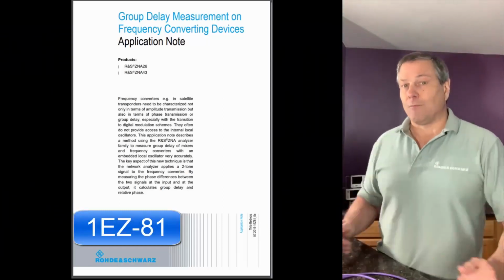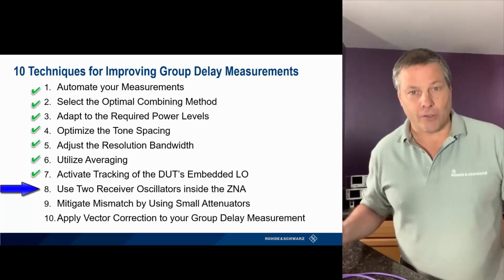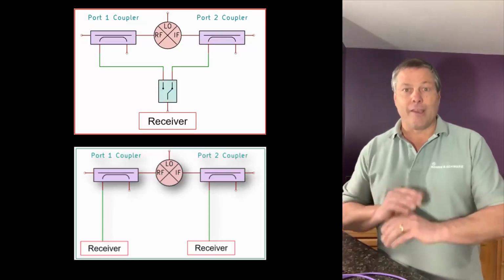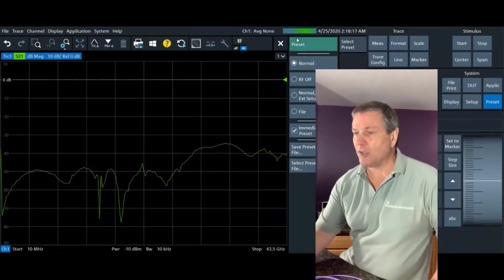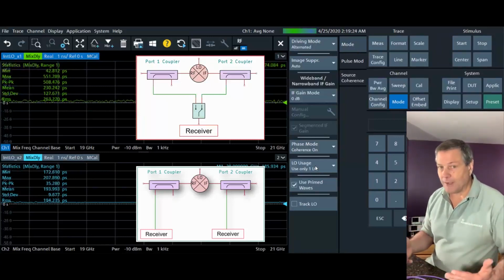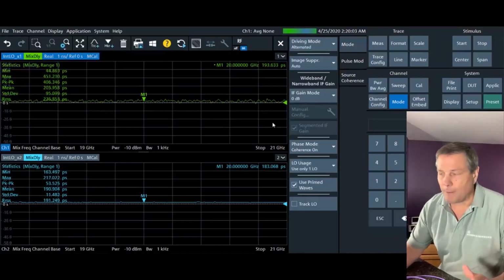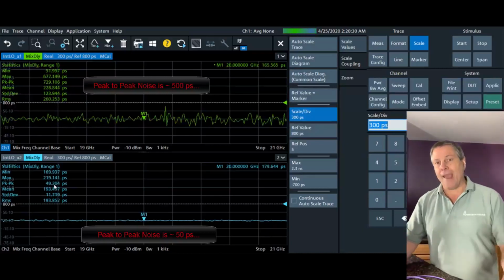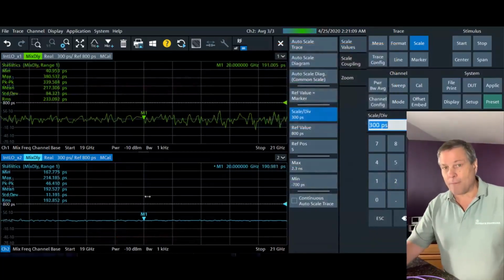Technique #8: Use Two Receiver Oscillators inside the ZNA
Making group delay measurements on frequency converting devices with an embedded LO is a challenging task.  This series of videos will show how those measurements can be progressively improved through a series of 10 steps.
The instrument utilized for these measurements is the ZNA vector network analyzer from Rohde & Schwarz with option ZNA-K9, which addresses a two-tone group delay measurement technique.

This eighth video will address the benefits of utilizing two local oscillators when making group delay measurements on devices with an embedded LO.

For the Group Delay Measurements on Frequency Converting Devices Application Note